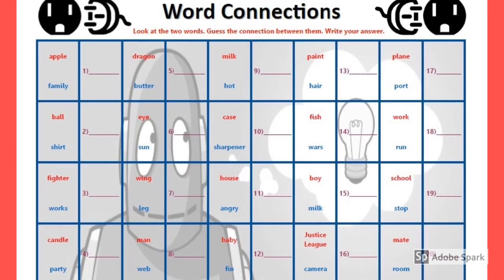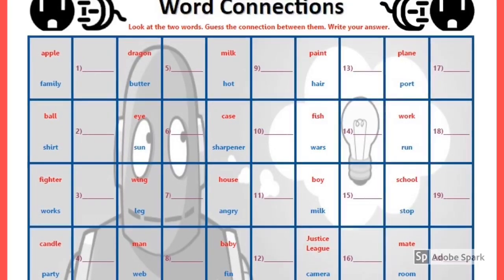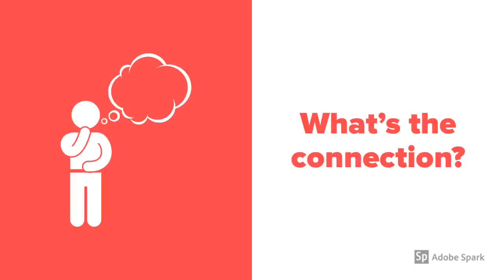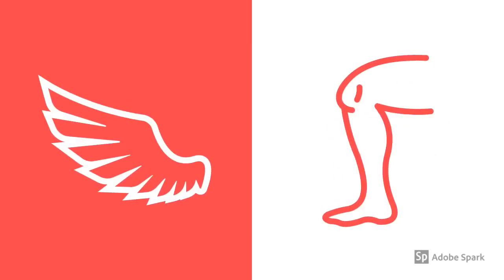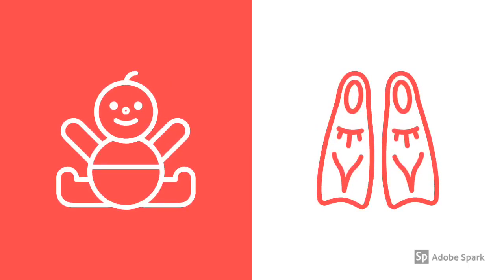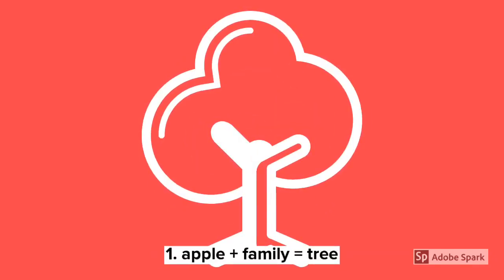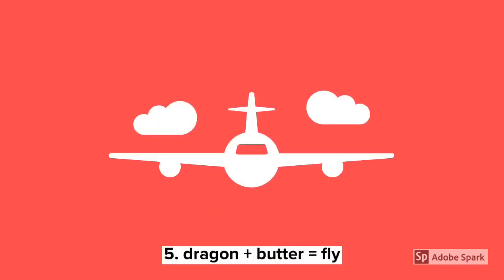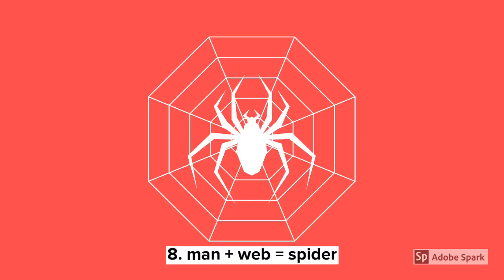Word Connections - A Brain Teaser Puzzle